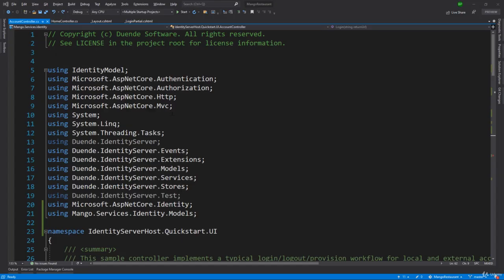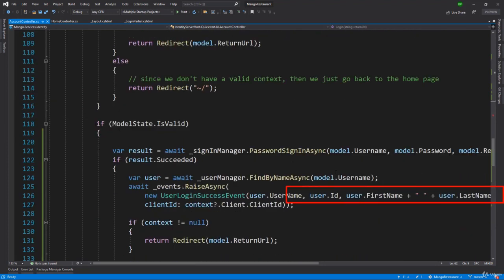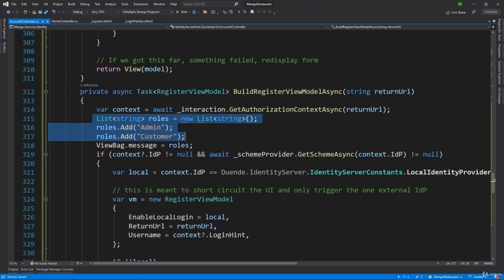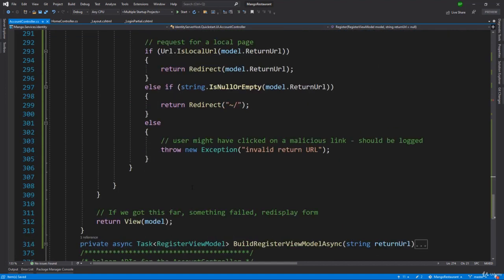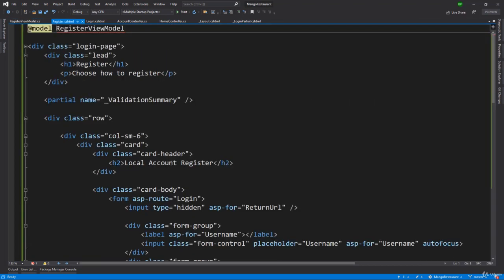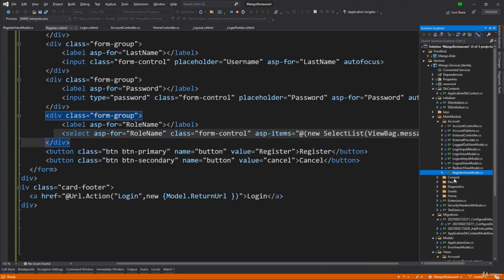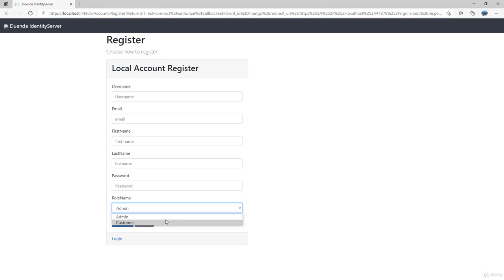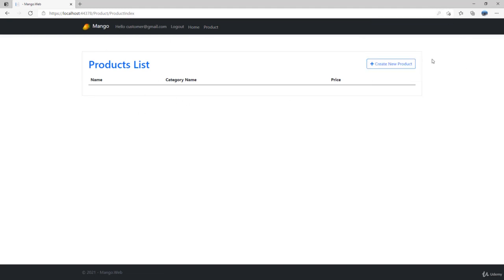Part 51 : Register User From UI